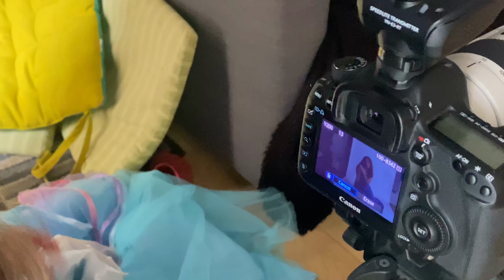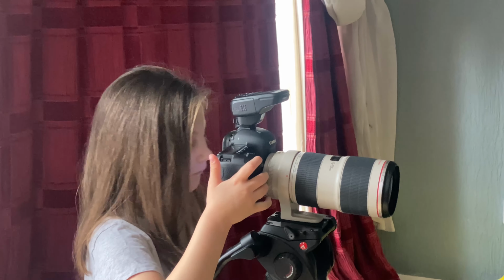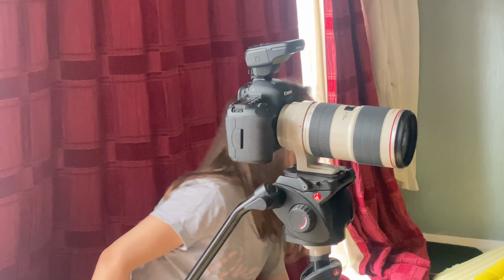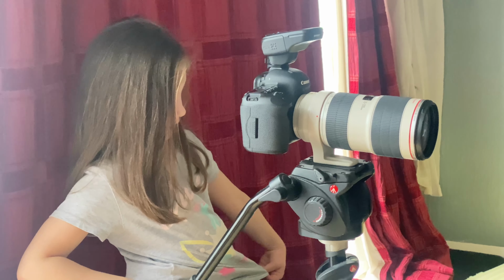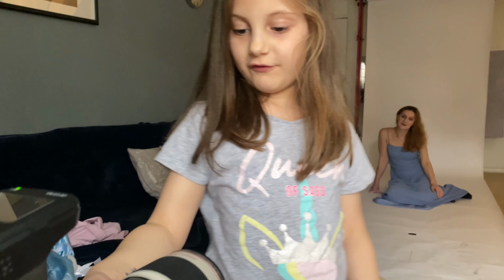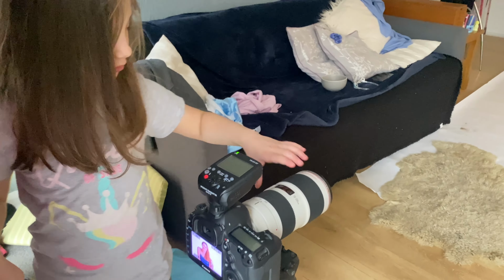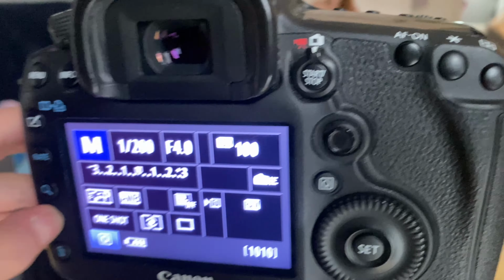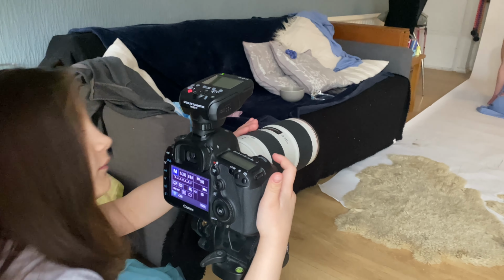Teaching my 6-year-old daughter the art of Photography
As a parent, there's nothing quite as rewarding as sharing a passion with your child. For me, that passion is photography, and I recently had the pleasure of teaching my 6-year-old daughter the basics of using a camera. We set up our cozy home studio at Ozgo Productions and got to work. I started by taking photos of her and my wife, trying out different outfits.
I showed her how to zoom in and out, adjust the aperture, and frame a subject. It was amazing to see how quickly she picked up on everything and how excited she was to take pictures.
We experimented with different lighting setups and even tried some fun props. She loved being able to see the results of her work right away and was eager to try new things.